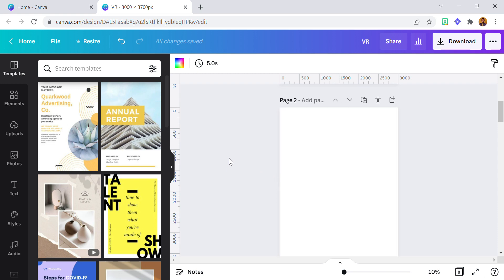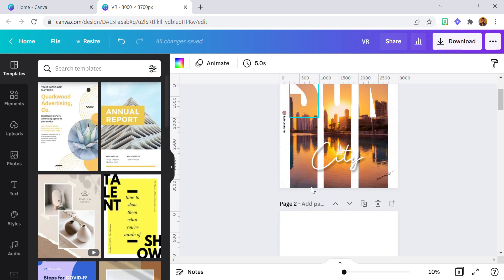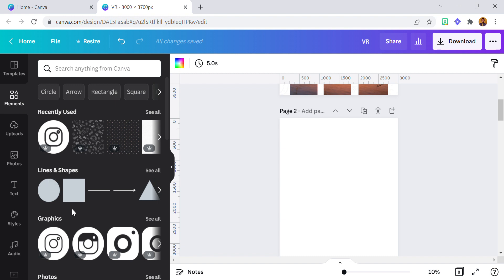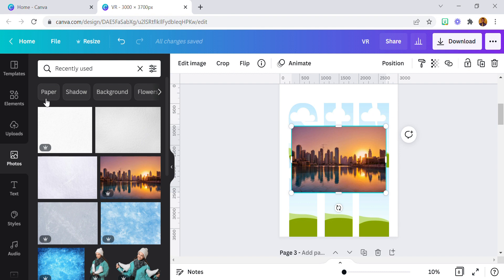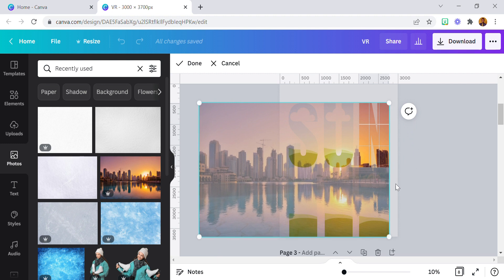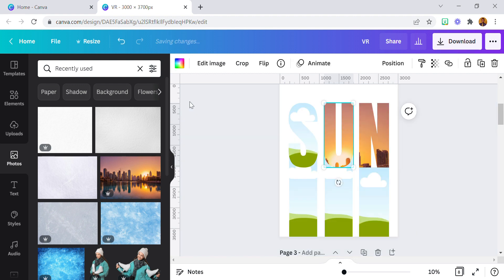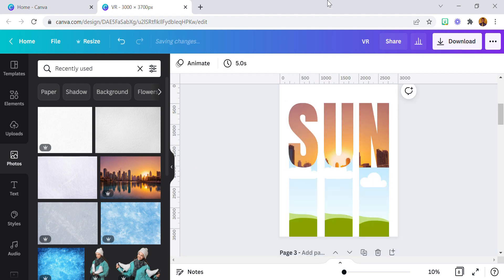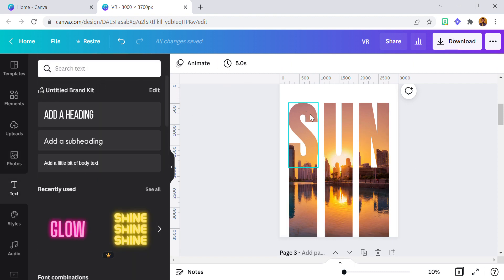Welcome To Sun City Design